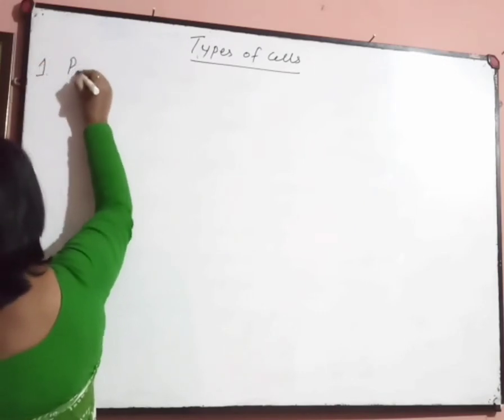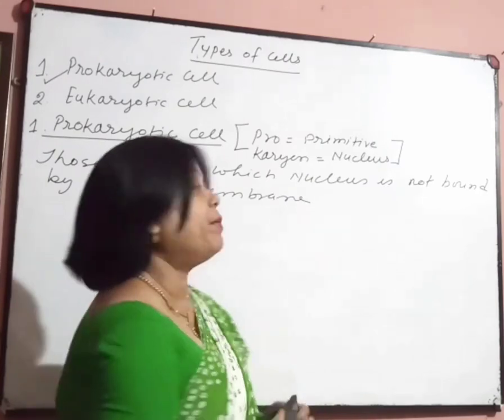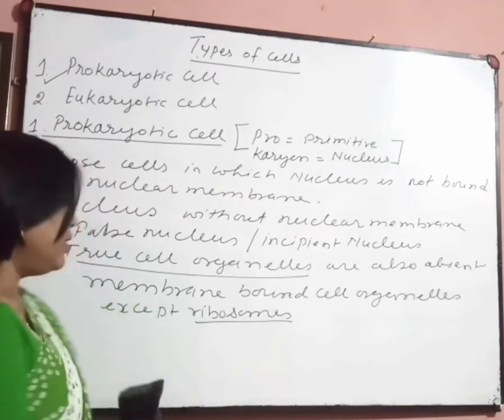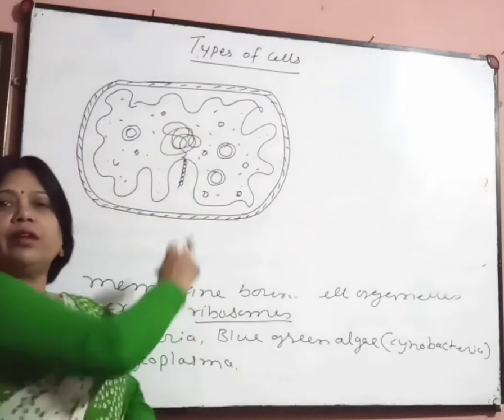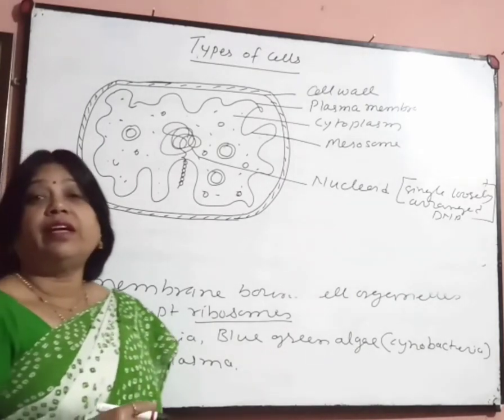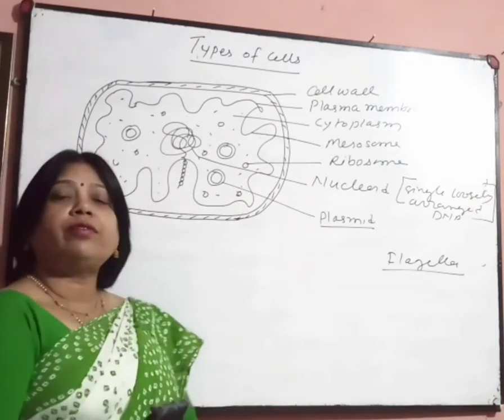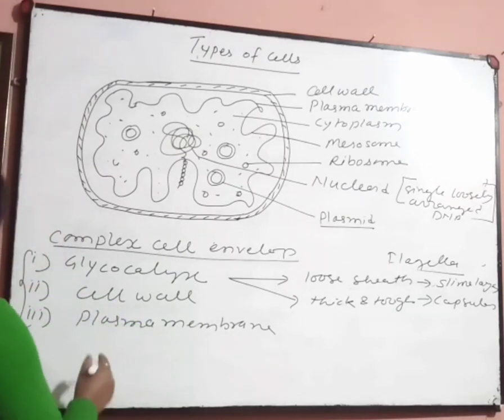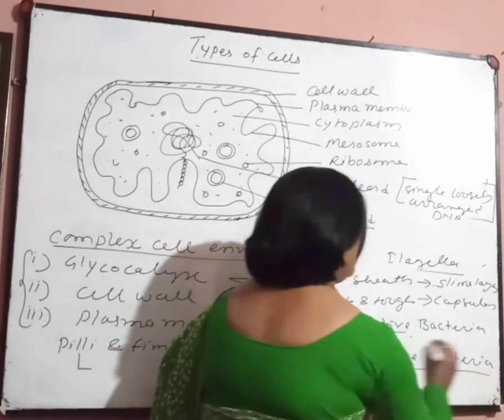Prokaryotic cells for Class 11 and 9